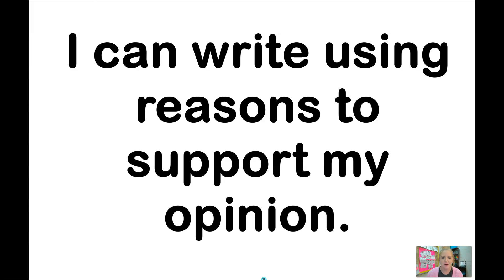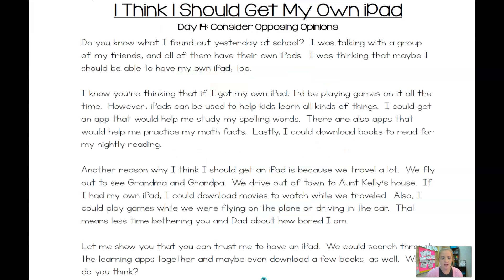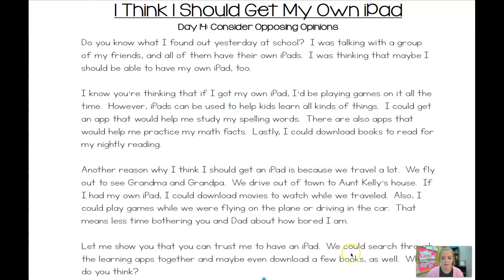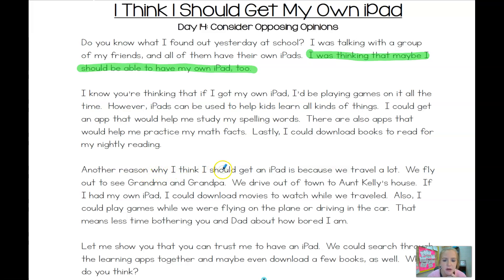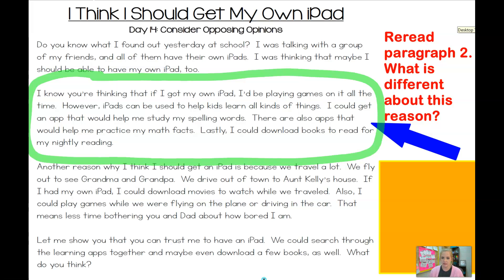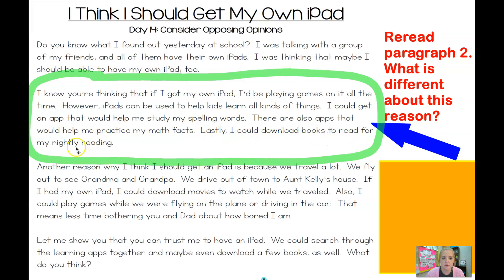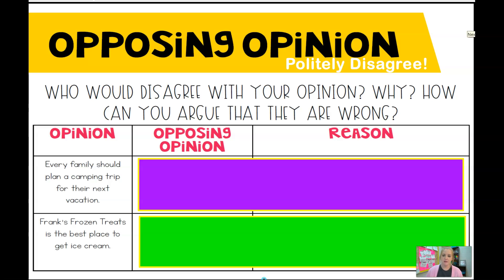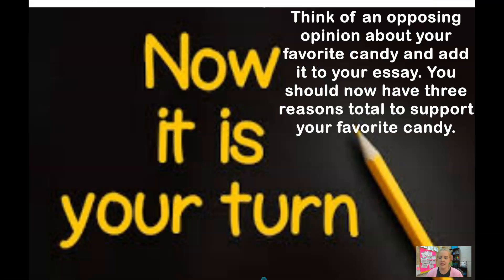opinion writing-lesson 10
add an opposing opinion/ politely disagree